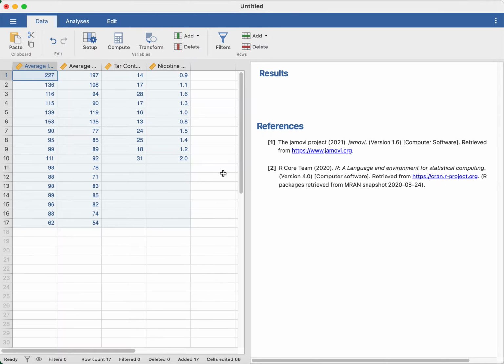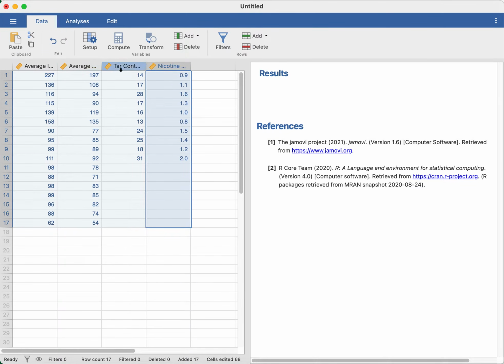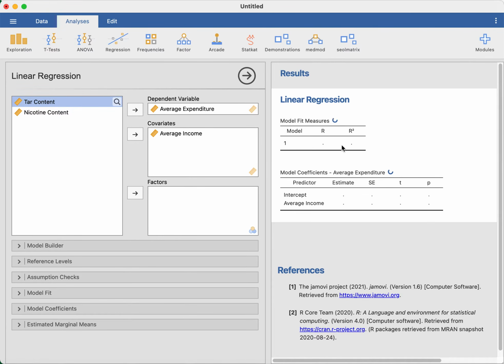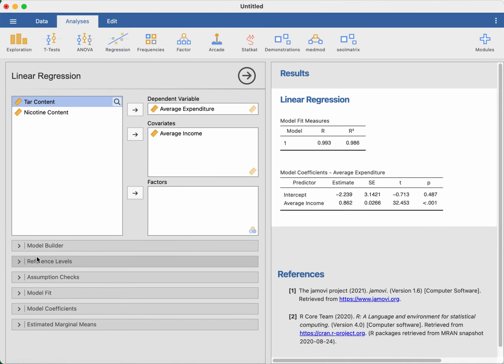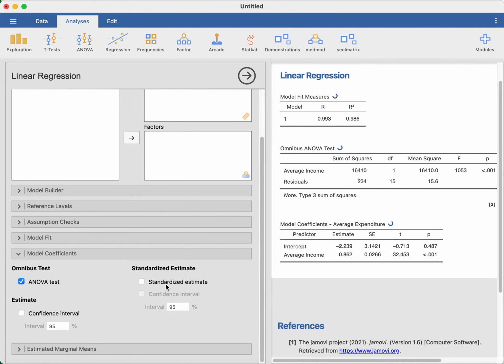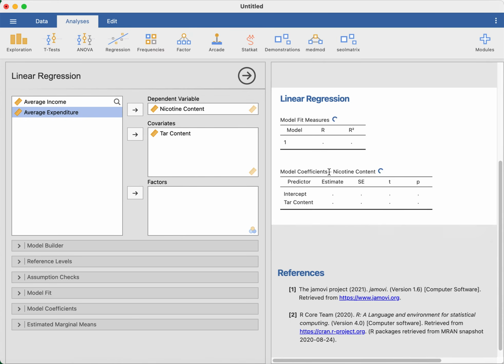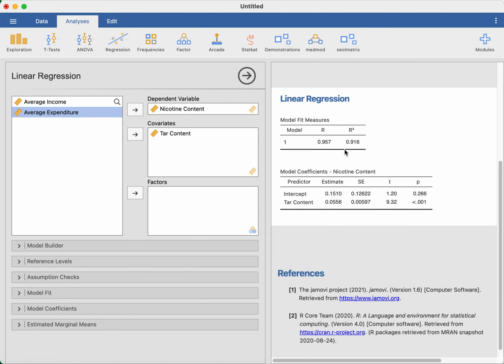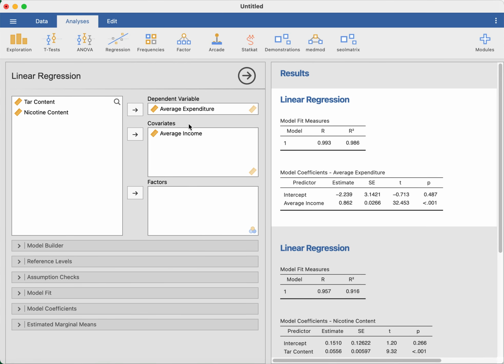Statistics - Simple Linear Correlation and Regression: On Jamovi - Coefficient of Determination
This video lectures on how to determine the Coefficient of Determinations using Software Application Jamovi.